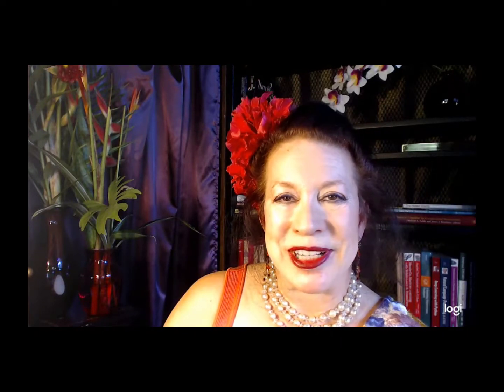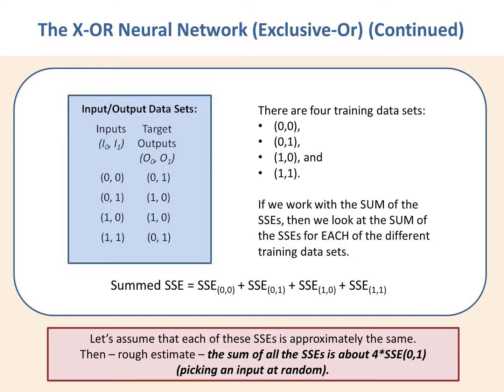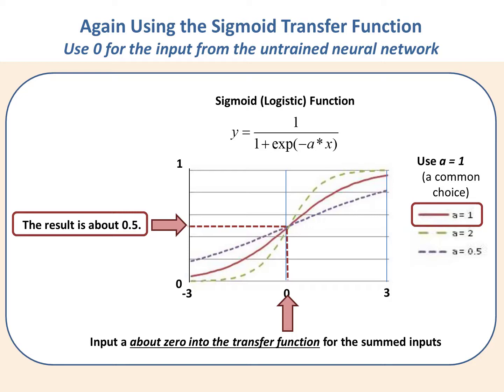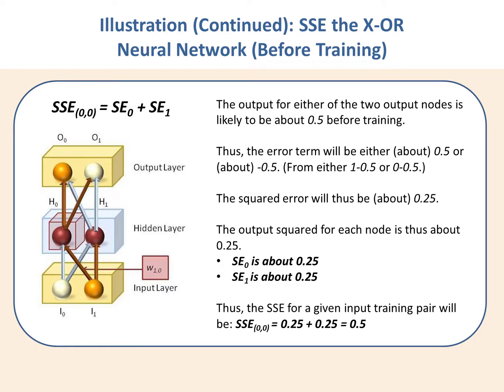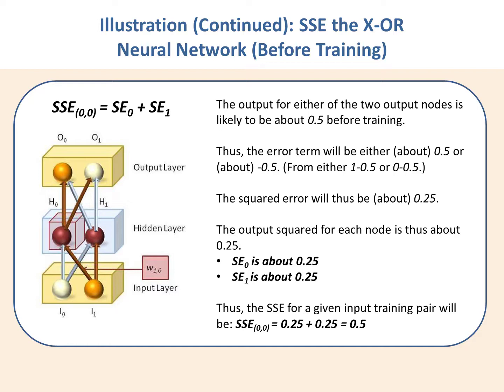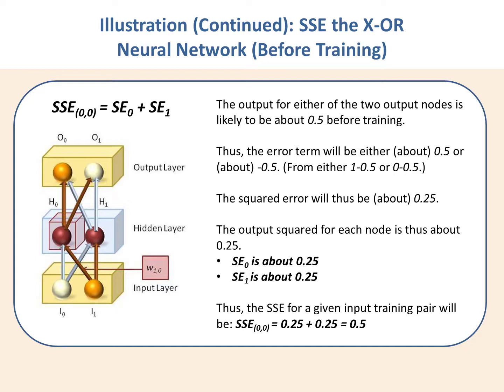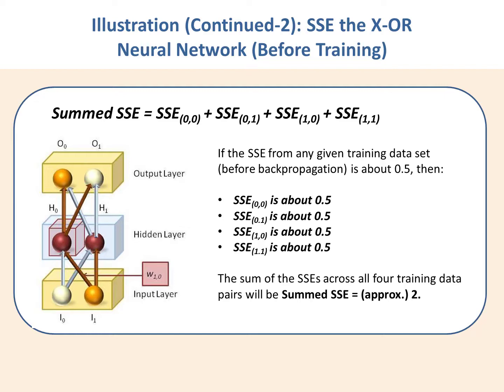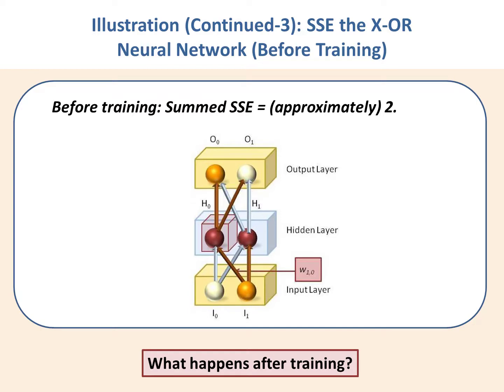Summed-Squared-Error (SSE): Neural Networks Back-Propagation X-OR Problem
Second in a two-part vid series, showing the summed-squared-error (SSE) computed for the X-OR neural network, both before and after training with a stochastic gradient descent algorithm.